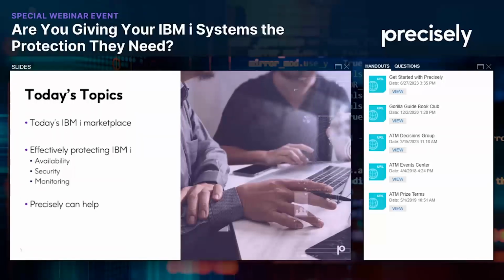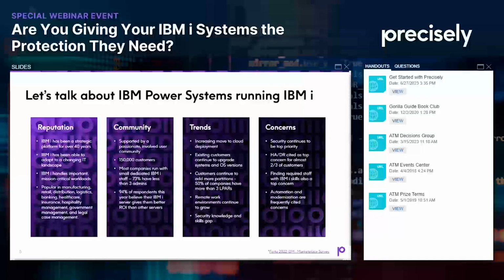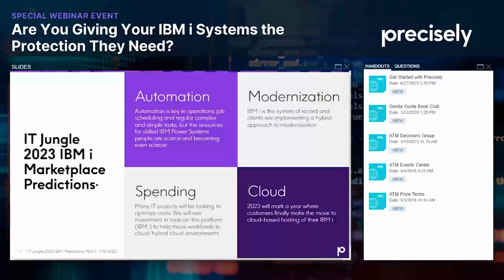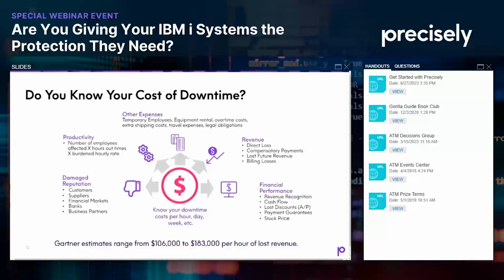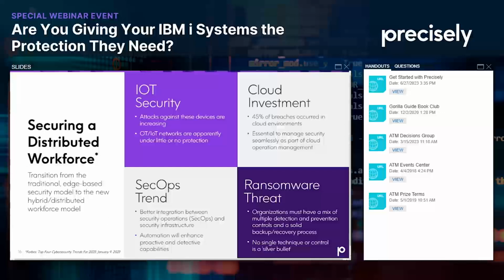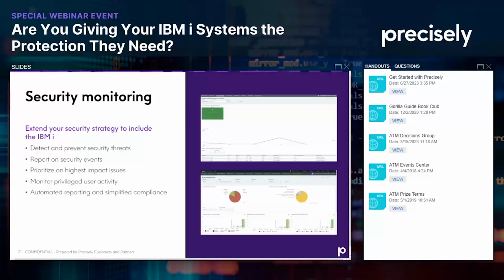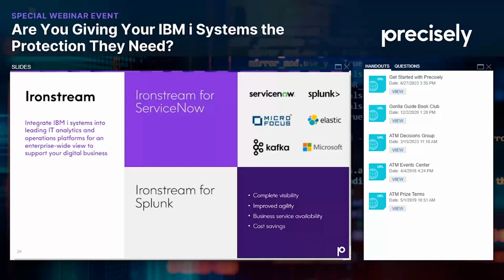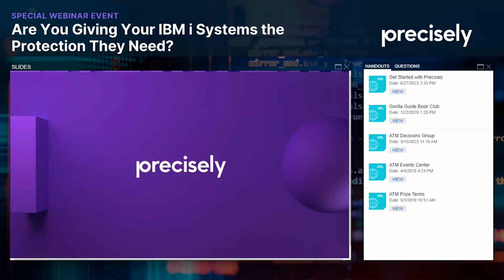Are You Giving Your IBM i Systems the Protection They Need?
It is sometimes difficult to understand the true value of IBM's Power-based CPUs and associated server platforms. Power Systems are known for their scalability, reliability, and performance with the most demanding workloads. Generally, these systems are running the most important, mission-critical applications in a company’s IT environment.

Given the critical nature of these workloads, customers should be hyper-focused on doing everything they can to ensure the performance, availability, and security of these systems. It is important to analyze your needs against the available technologies and then look for solutions that support your current needs. You need to leverage all the IBM i system’s powerful security features, wrap layers of security around the OS and its data, and ensure a level of high availability required to support mission-critical systems.